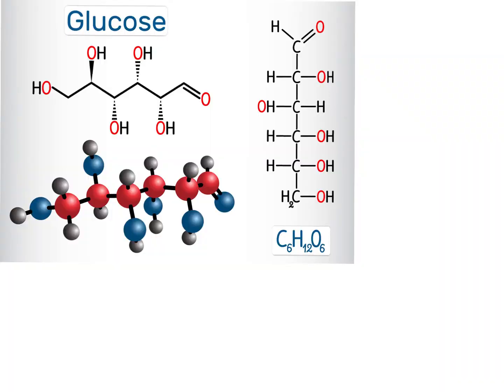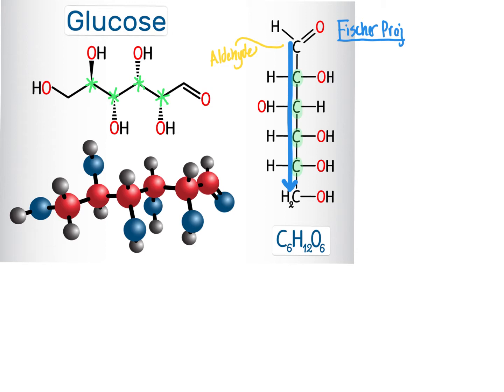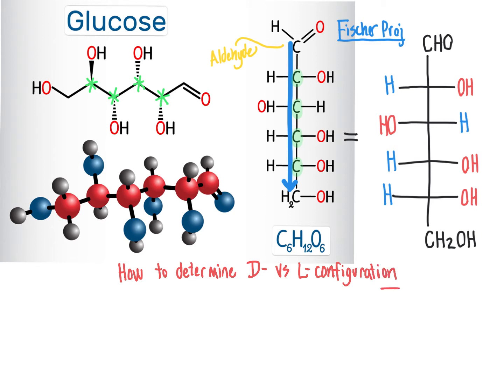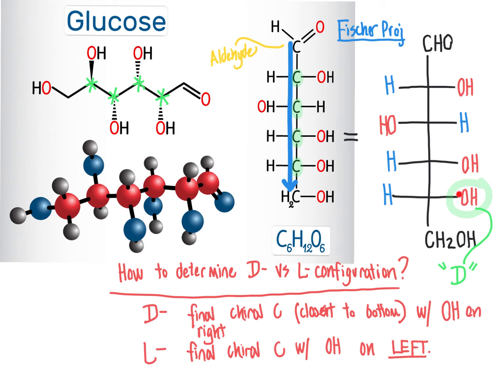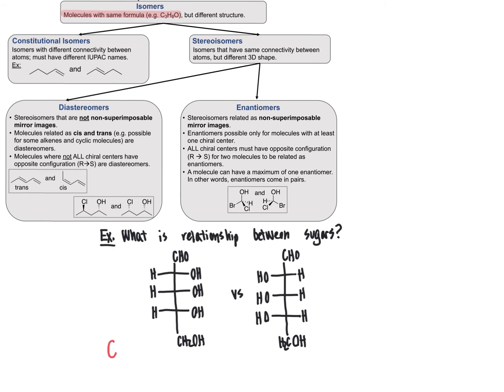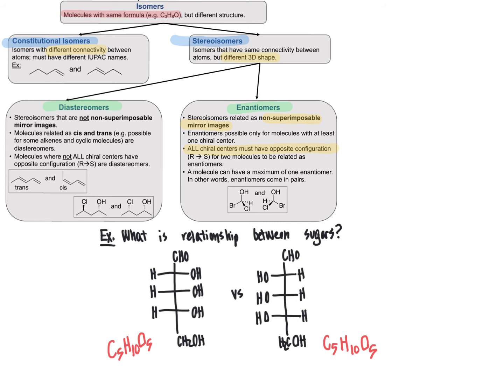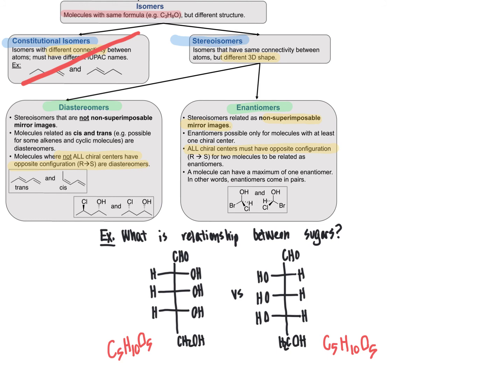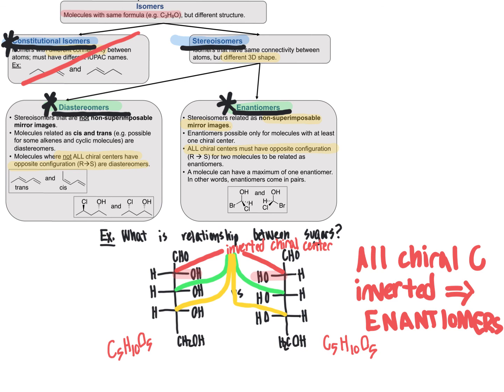357 BCH3023 Monosaccharide Stereochemistry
This video describes how to compare the stereochemistry of different open-chain monosaccharides using Fischer projections. (Fisher projection drawing is covered in Video 354 of this series.) The current video discusses how to distinguish D- and L-isomers of monosaccharides, and how to evaluate the relationship (constitutional isomers, diastereomers, enantiomers) between monosaccharides.